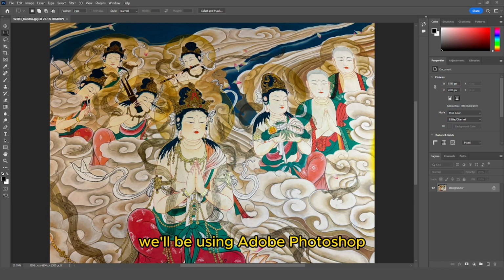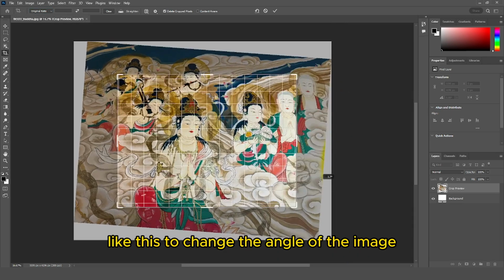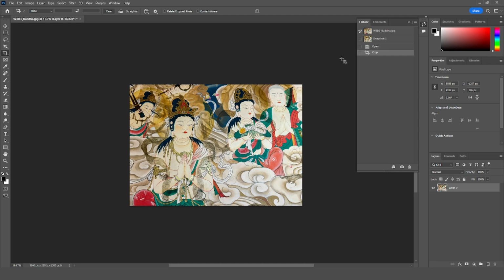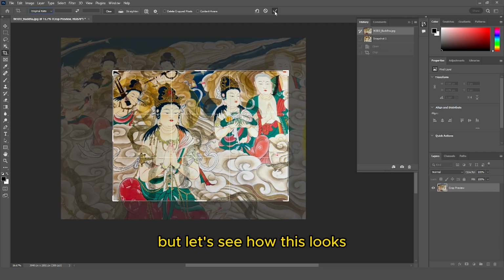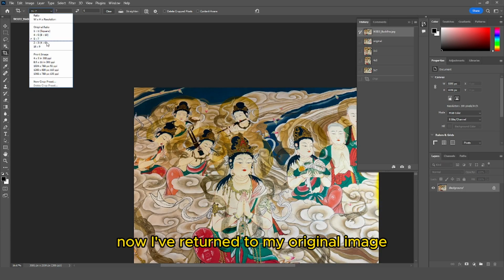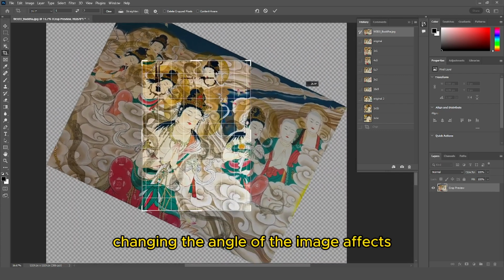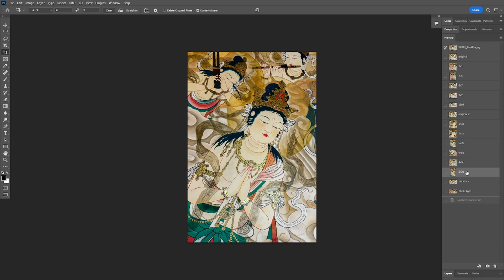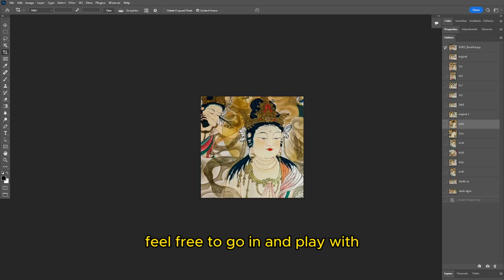Cropping for Composition in Adobe Photoshop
How to use the crop and history tools in Adobe Photoshop to adjust and evaluate compositions.

0:00 Intro
0:27 Open Photoshop & Load Your Image
0:36 Crop Tool
1:30 Crop Grid Overlays
1:58 Canceling or Confirming a Crop
2:26 History Tool
2:54 History Tool Panel
3:11 Creating Crops & Snapshots
4:06 History Tool
4:46 Using the History Tool to compare snapshots
5:48 Use the arrow keys to fine tool a crop
5:59 Reviewing Snapshots
6:41 Experimenting with angles
6:50 Crop - Content Aware Fill
7:00 Moving the History Panel
7:19 Comparing Crops
9:13 Go Play!

OBJECTIVE: Experiment with cropping to understand how different compositions and aspect ratios can influence the impact of an image.

Crop Adjustments:
• Use the Crop Tool to create different compositions. Try cropping to highlight various elements and focal points within the image.
• Use the crop tool to remove distracting elements.
• Consider using the rule of thirds or other composition techniques to enhance the visual appeal.
• Experiment with different aspect ratios (e.g., 1:1, 4:3, 16:9) to see how they change the visual impact of the image.

History Tool:
• Use the History Tool to create snapshots of each crop. This allows you to quickly compare different crops and aspect ratios.
• Create at least three different crops with varying aspect ratios.